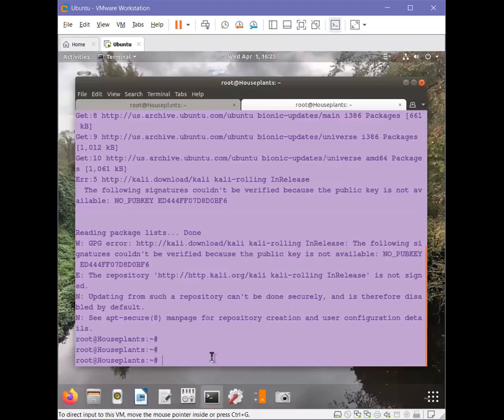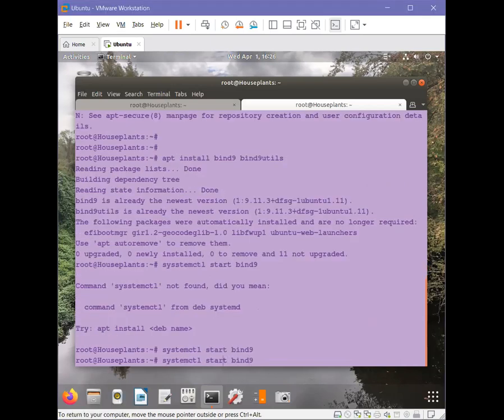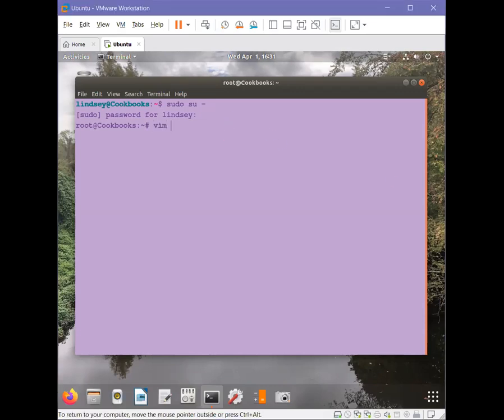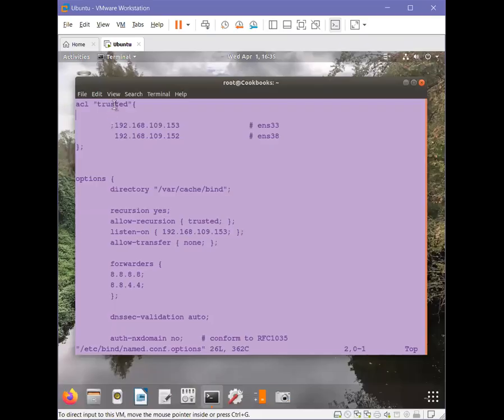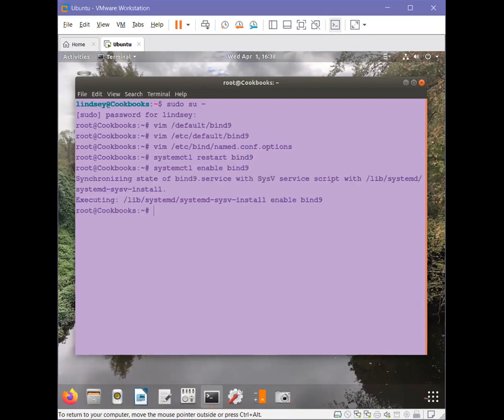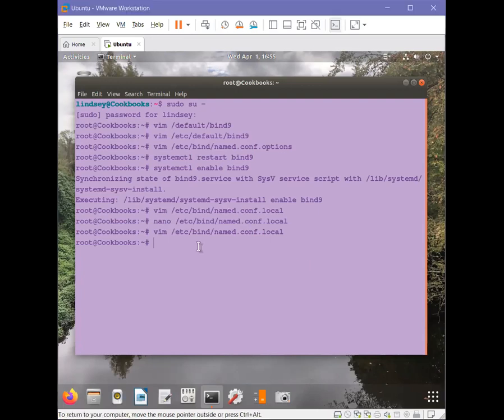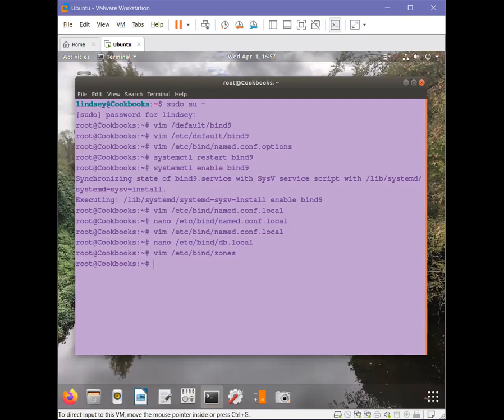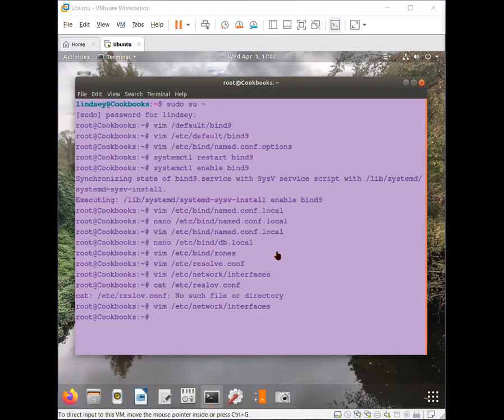Configuring BIND on Ubuntu.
A guide on installing and configuring the DNS Server BIND (Berkley Internet Name Domain) on Ubuntu or other Linux Debian distros.